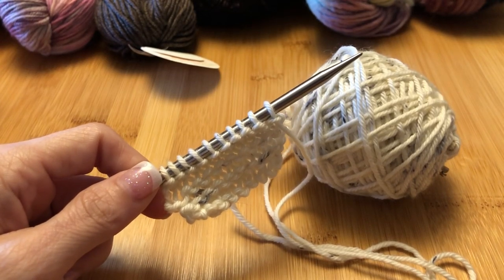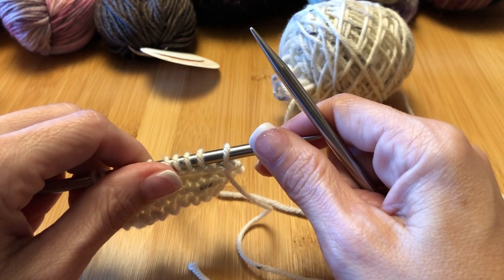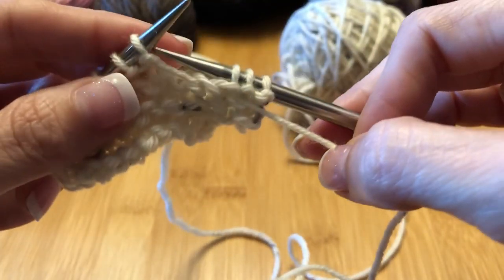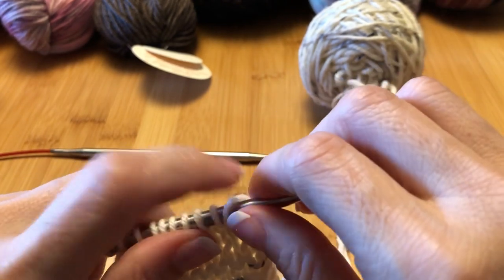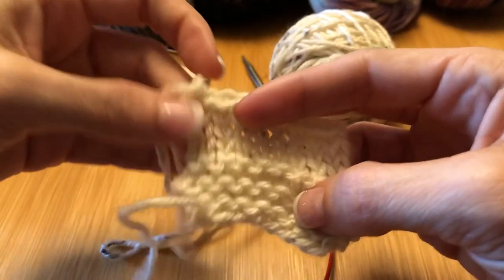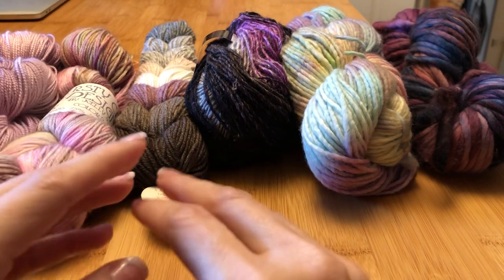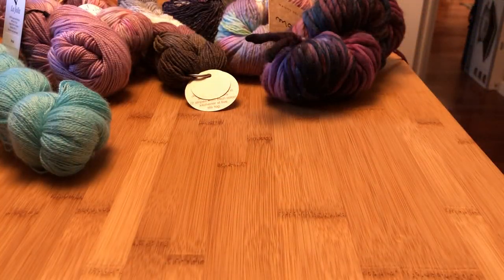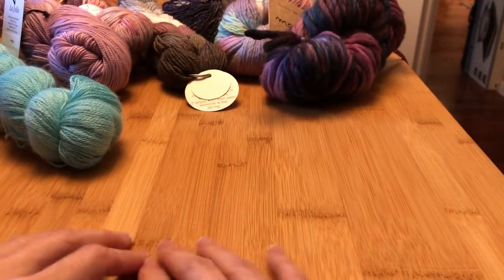Alia Teaches You to Knit Part Two: Purl Stitches and Binding Off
This video was originally recorded to teach a dear friend to knit. It goes over purl stitching, binding off, yarn weights, gauge, and Ravelry. Excuse the colloquial nature, as this was recorded for a friend. I’m releasing it now to help those who are interested in learning to knit.

Did you enjoy this content?  You can say thanks by buying me a coffee!

If you want exclusive access to the priority support, advance test knit calls, coupons for free patterns, and more, consider joining the Crypto Knits Knitters Circle.